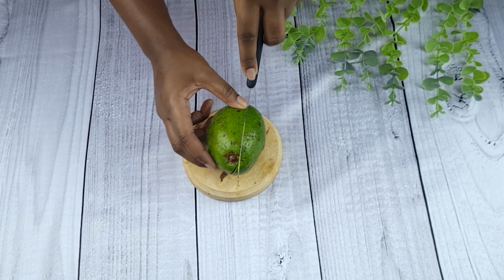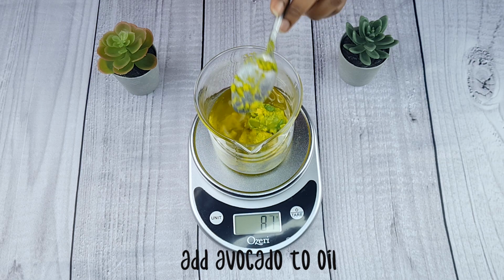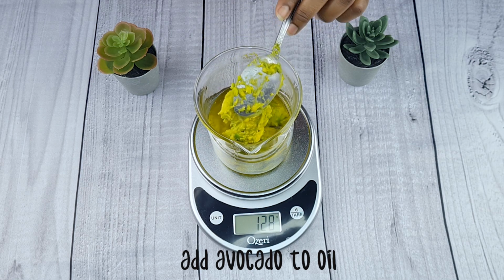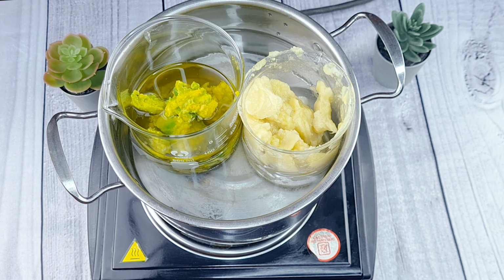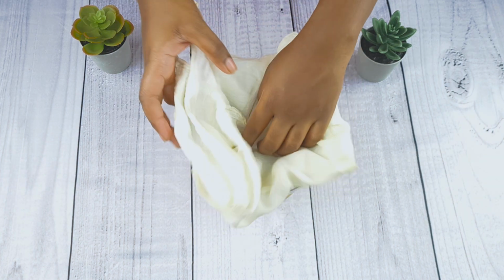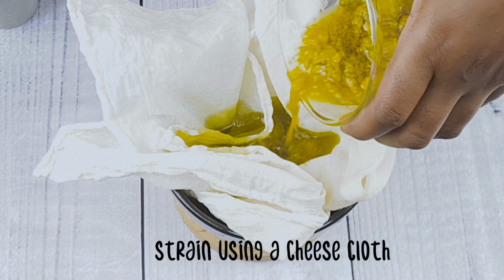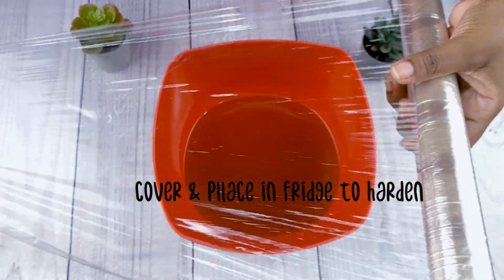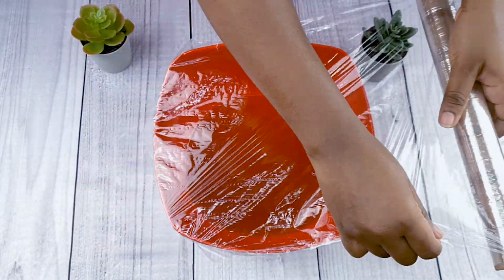DO NOT WASH THIS OUT/USE THIS AND YOUR HAIR WILL NEVER STOP GROWING/SIMPLE & EASY HAIR GROWTH REMEDY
Hi, guys in today's video we will show you how to make avocado hair butter. Avocado is a great source of biotin and a variety of minerals that help the hair look shiny , prevents breakage and promote hair growth. Shea butter is  a great source of minerals such as vitamin E and A which help to seal in moisture, soften, and also has anti-inflammatory properties.

CHAPTERS:
TURMERIC FACIAL WASH:
0:00 INTRODUCTION
0:04 MAKING AVOCADO OIL
0:40 BUTTERS
0:47 MELTING BUTTER & INFUSING OIL
1:32 STRAINING OIL
2:05 COMBINING INGRREDIENTS
2:50 WISKING BUTTER
0:26 FINAL PRODUCT